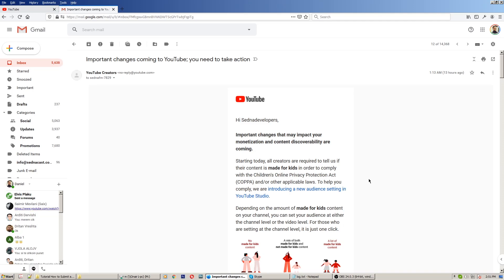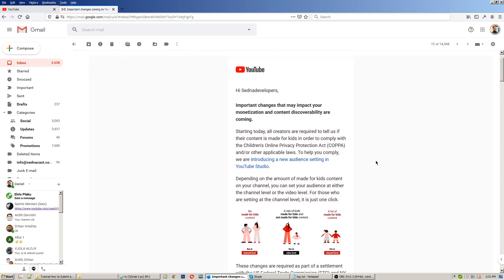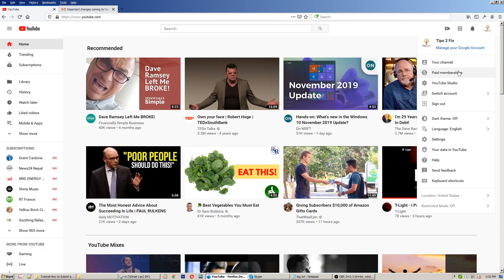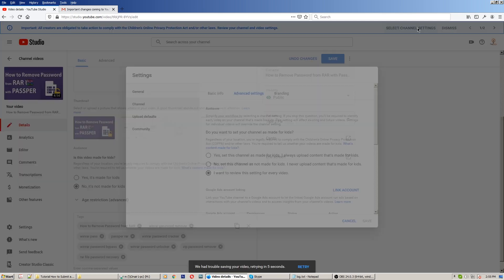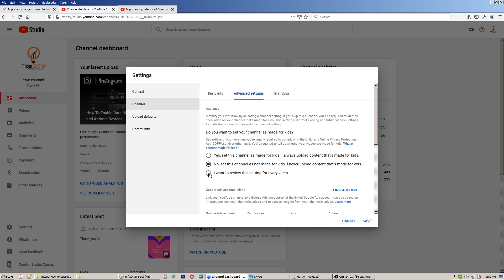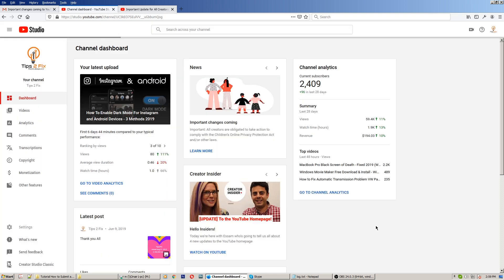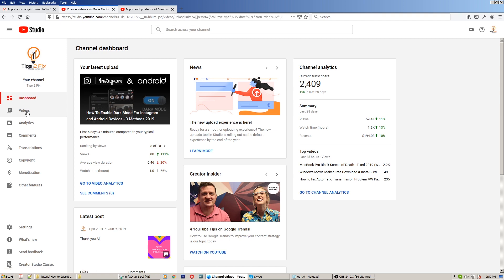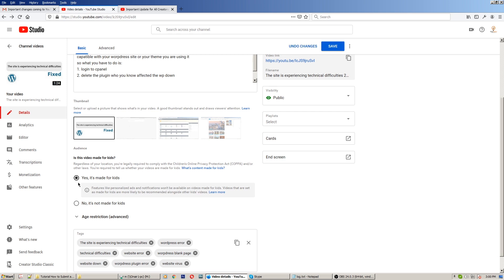How to set up Children's 🤷‍♂️ Online Privacy Protection Act(COPPA) - [Step-By-Step Tutorial]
Children's 🤷‍♂️ Online Privacy Protection Act(COPPA)
Important: All creators are obligated to take action to comply with the Children's Online Privacy Protection Act and other laws. Review your channel settings.
Questions answered in this video:
1:17 Why is YouTube doing this?
2:03 I make videos that are safe for everyone to watch. I even call them family friendly. Does that mean my videos are made for kids?
2:44 What if children watch my video, but it’s not meant to target kids?
3:03 Is animated content considered made for kids?
3:27 Does this impact Minecraft or gaming videos? What about family vloggers?
3:55 I understand why you wouldn’t want kids to have personalized ads -- but why do you have to get rid of other features like comments, end screens and notifications?
4:23 Isn’t this what YouTube Kids is for?
4:49 Is “general audience” content the same as “mixed audience” content?
5:25 Why didn’t YouTube add a “mixed audience” setting option?
6:19 How does your system define content as “Made for Kids”?
6:58 Does marking my video as “Not Made for Kids” mean it’s only suitable for adults?
7:18 My content is Made for Kids -- does this mean I won’t earn any revenue anymore?
7:40 Do I have to mark my old videos as “Made for Kids”?
8:11 How do I get into the YouTube Kids app?*Note:
Important changes that may impact your monetization and content discoverability are coming.
Starting today, all creators are required to tell us if their content is made for kids in order to comply with the Children's Online Privacy Protection Act (COPPA) and/or other applicable laws.
HOW TO SET IT UP GUIDE:
1. Sign in to studio.youtube.com.
2. On the left menu, click Settings.
3. Click Channel.
4. Click the Advanced Settings tab.
5. Under Audience, select:
      a. “Yes, set this channel as made for kids. I always upload content that’s made for kids.”
      b. “No, set this channel as not made for kids. I never upload content that’s made for kids.”
      c.  “I want to review this setting for every video.”
6. Click Save.